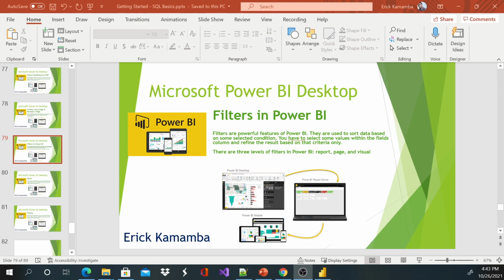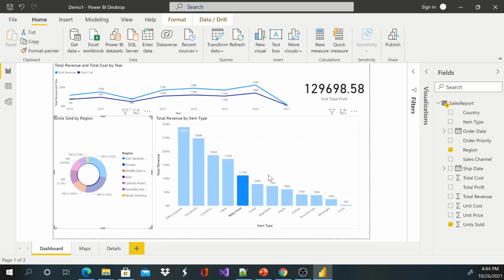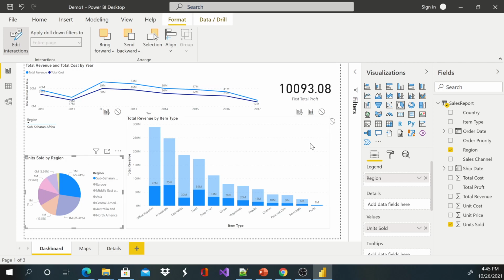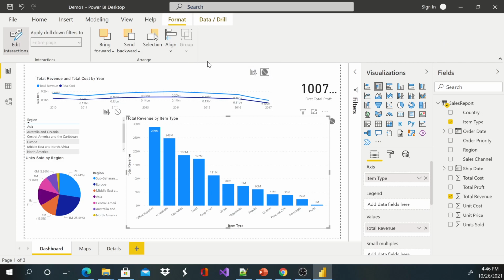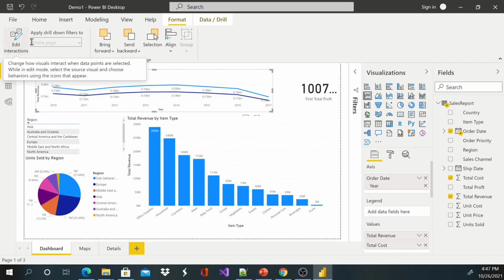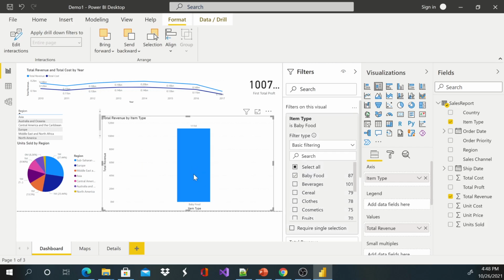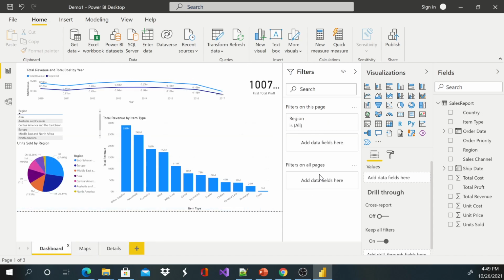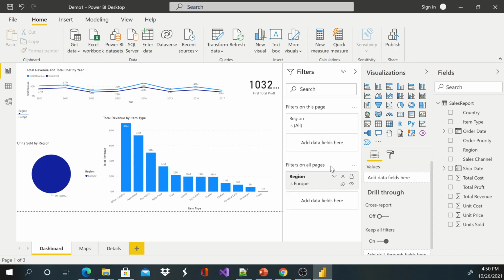Filtering data in Power BI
This video shows you different levels of filters.

Filters are powerful features of Power BI. They are used to sort data based on some selected condition. You have to select some values within the fields column and refine the result based on that criteria only.

There are three levels of filters in Power BI: report, page, and visual. Report-level filters are those that affect all of the data in the report, regardless of what you're looking at.